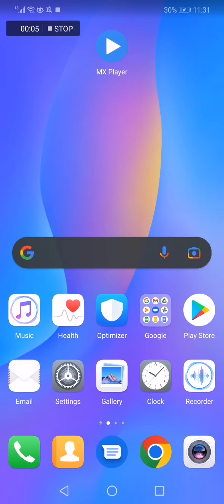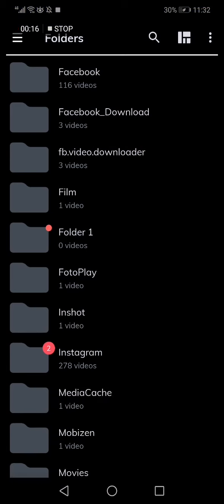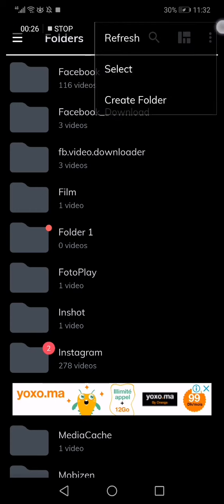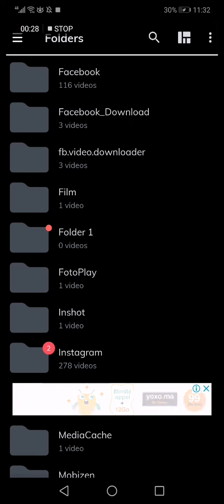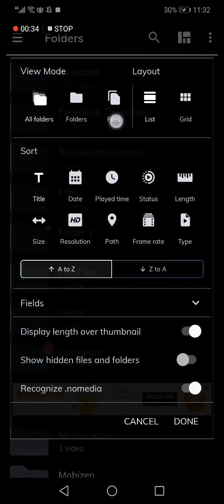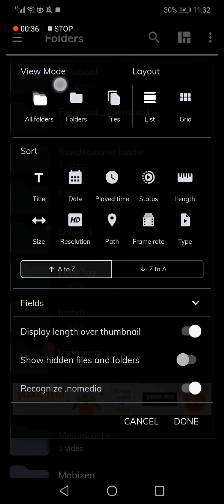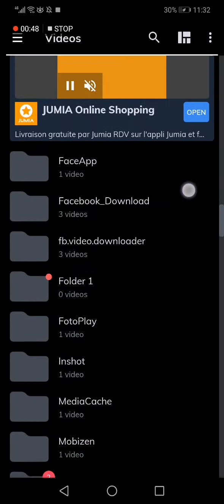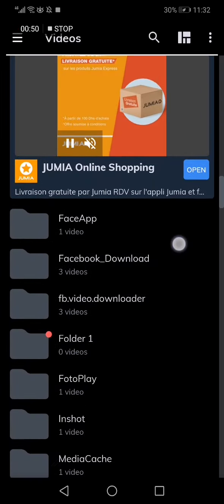How To Change View Mode on MX Player Mobile Phone App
My idols on YouTube:
Mike Vestil
Ali Abdaal
biaheza
Kevin David
Incognito Money
Sara Finance
Everyday Money
Channel Makers
Vidiq
SuperHumans Life